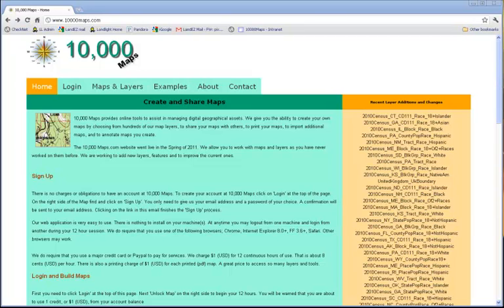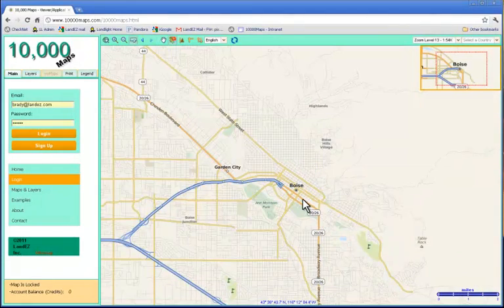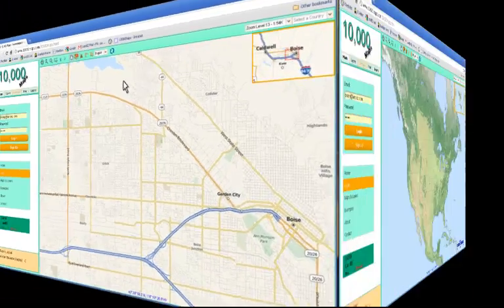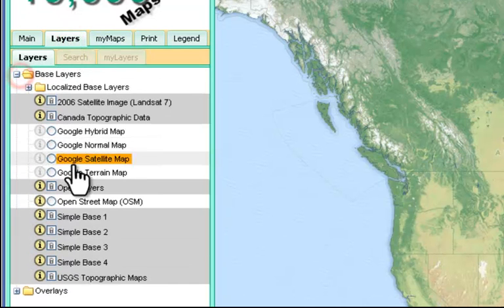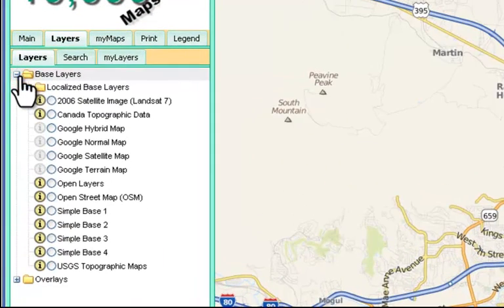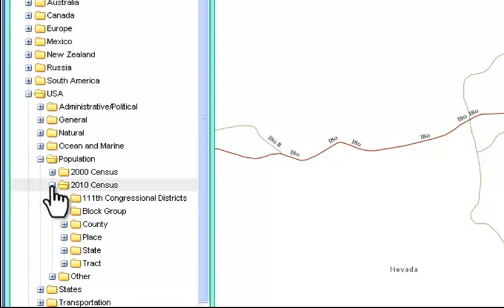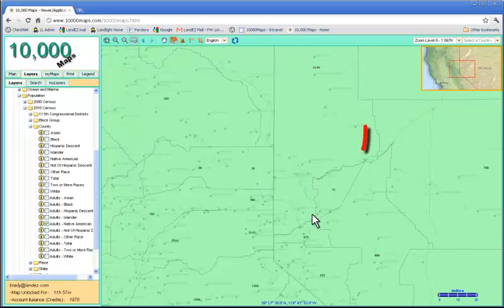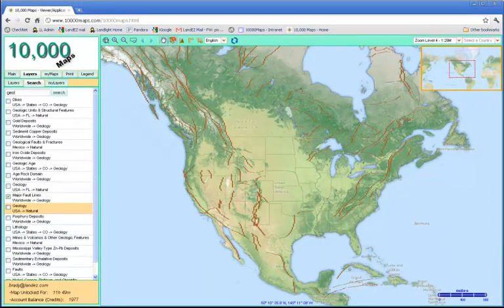Basics to 10000Maps.com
We show you the basics to building your own maps at 10000Maps.com